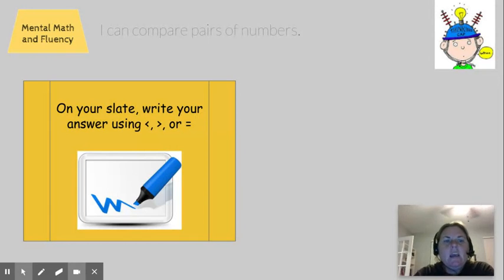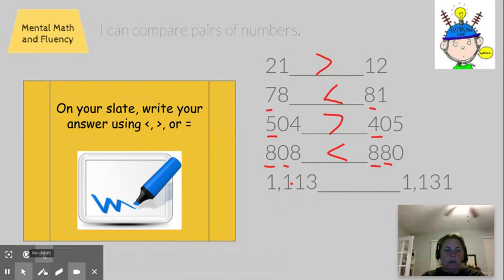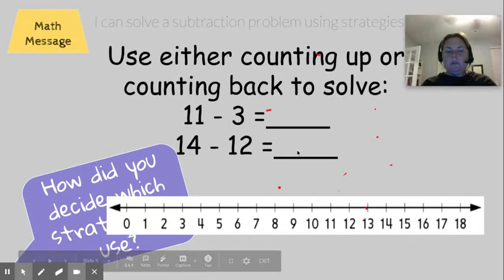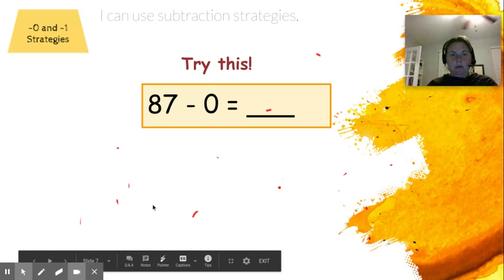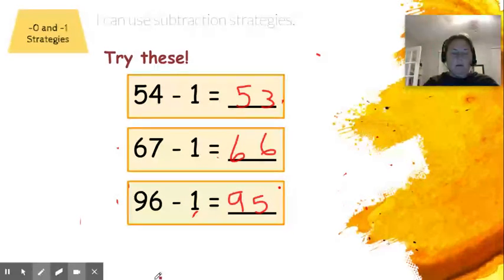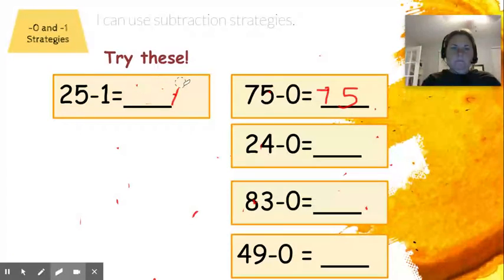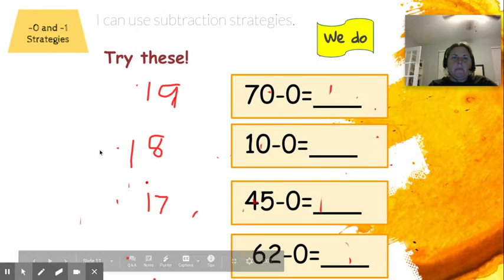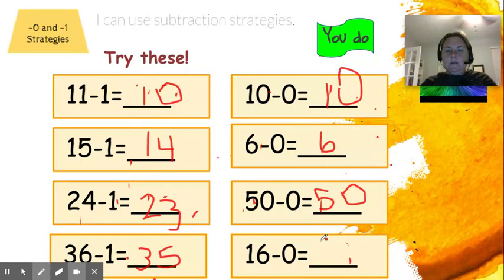Untitled: Oct 28, 2020 9:43 PM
Thursday